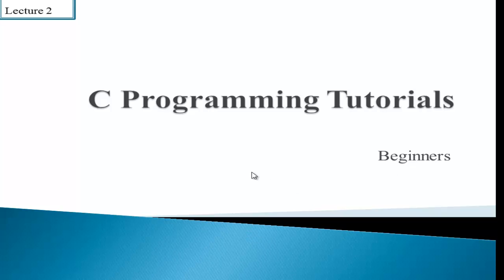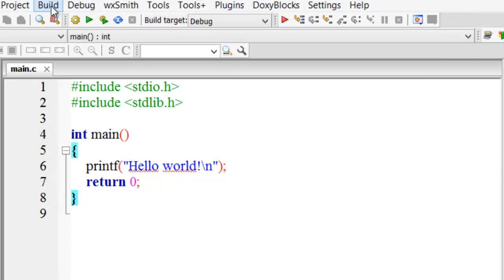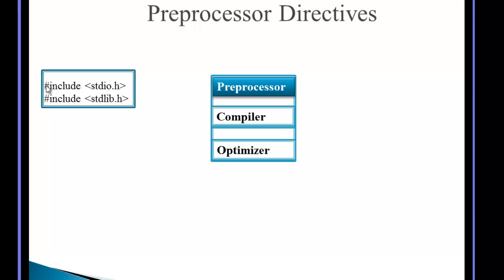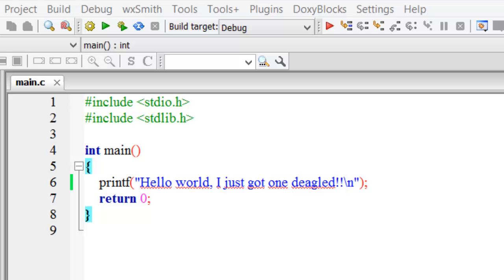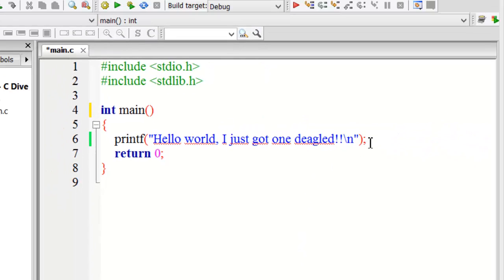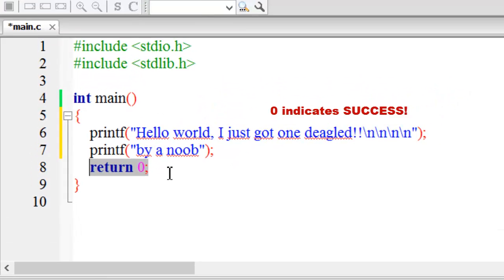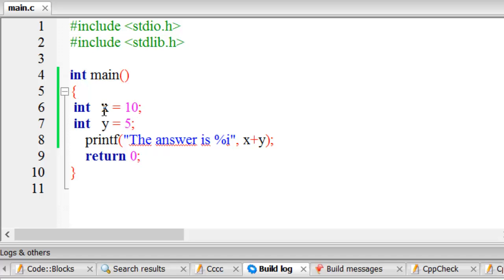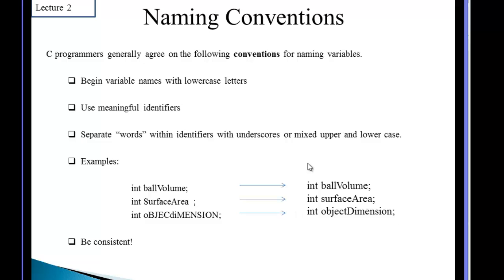Beginners C Programming Tutorials -Tutorial 2 - Running our first program!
Diving into C Programming for Beginners. The tutorial involves the concepts of variable naming, restrictions, and conventions. It is concluded with a review.